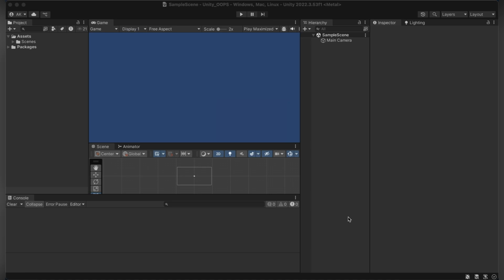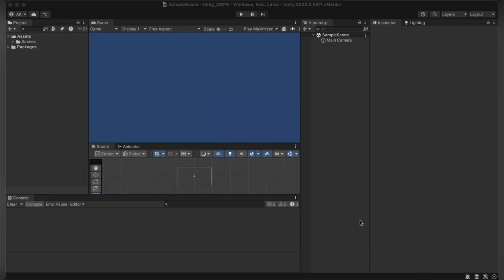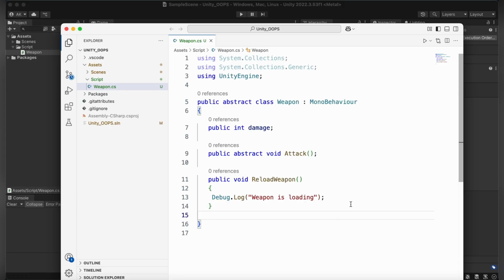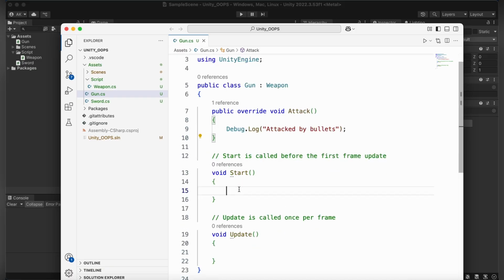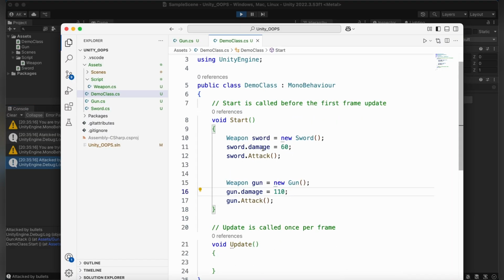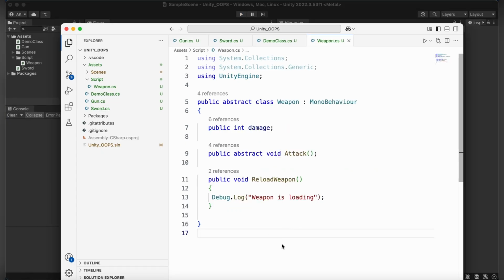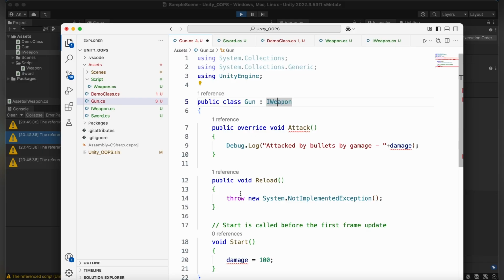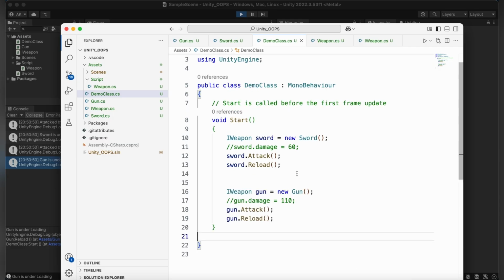What is Abstraction in OOPS? How to use it in unity game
🔥 What is Abstraction in OOP? Learn How to Use It in Unity Games! 🎮

Are you wondering what abstraction is in OOP and how to apply it in Unity game development? In this video, we break down the concept of abstraction in C# and demonstrate its practical use in Unity scripting to create clean, modular, and scalable code.

📌 What You'll Learn in This Video:
✅ What is abstraction in C# Unity game development?
✅ How abstraction improves code organization and reusability.
✅ Implementing abstract classes and methods in Unity.
✅ Real-world examples of abstraction in Unity scripting.
✅ Best practices for C# OOP in Unity games.

🚀 Whether you're a beginner or an experienced developer, mastering OOP principles in Unity will take your game development skills to the next level!

💬 Have questions about abstraction in C# Unity games? Drop them in the comments! 👇